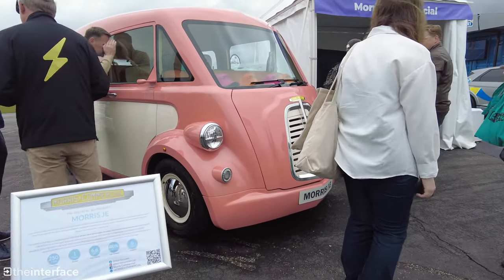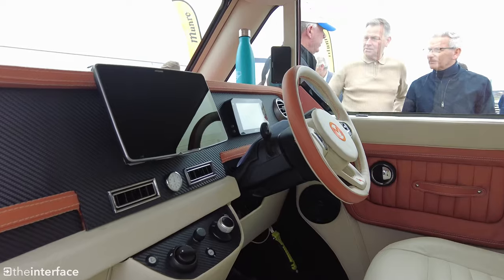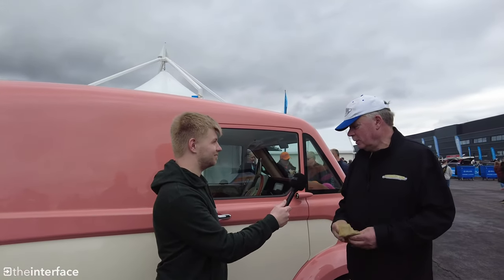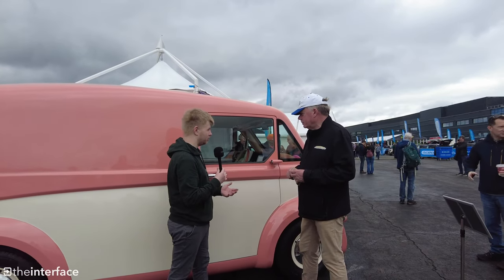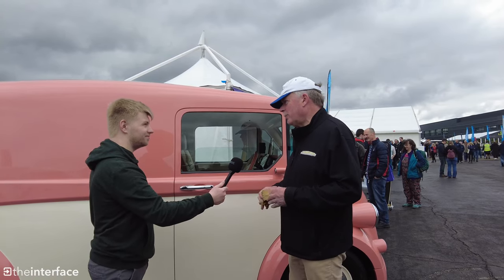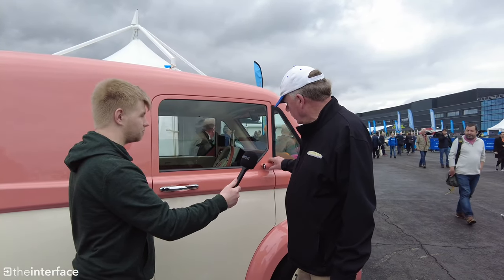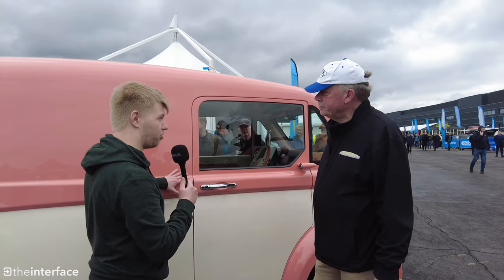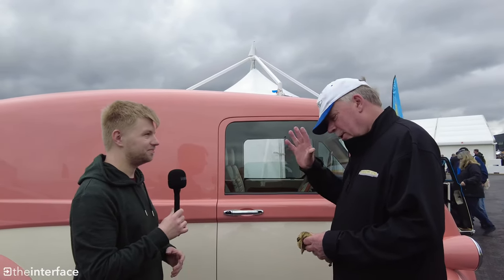Morris JE electric van at FullyChargedLIVESouth 2023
Taking a look at the new Morris JE van which was on display at FullyChargedLIVESouth, an all electric van designed here in the UK. Alex also speaks to John Killick from Morris Commercial about some of the new features.